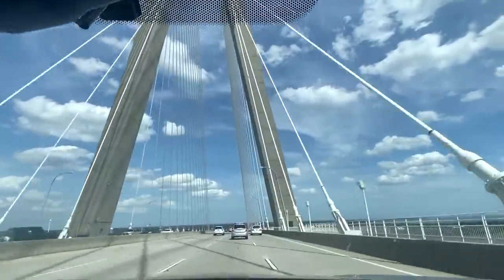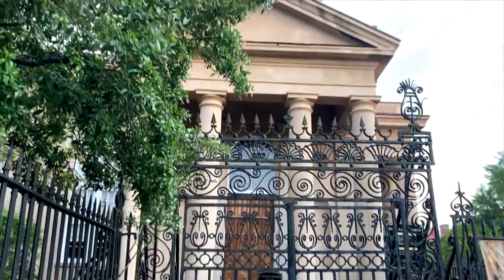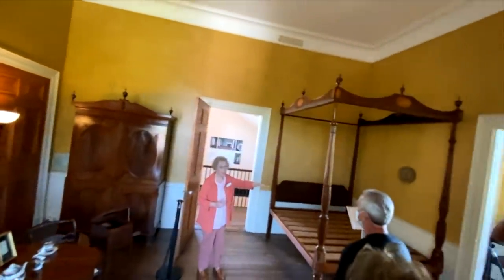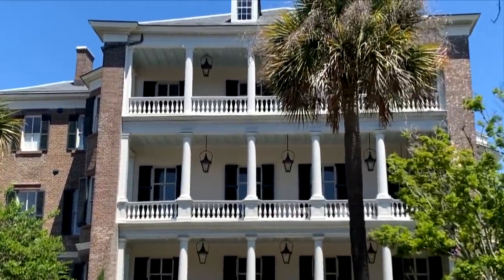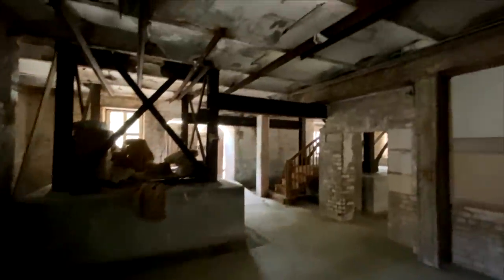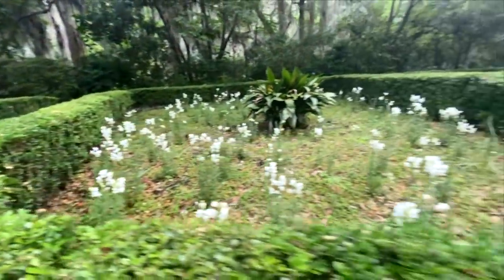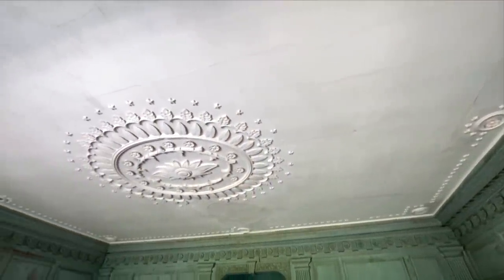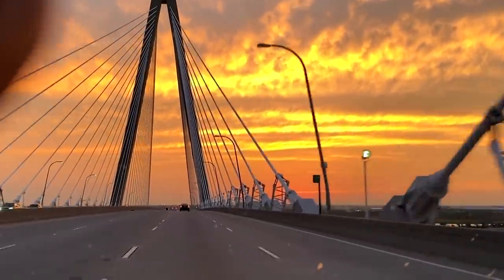Tour Charleston's Historic Homes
Come with us as we take you inside some of the most famous historic homes and gardens in the famous Holy City of Charleston, South Carolina!  Join us as we walk graveyards, take ghost tours and study preservation and restoration up close.
This historic city and home tour will give you excellent examples of the difference between restoration and preservation, as well as stunning views of Georgian and Federal interiors.  Those of you who believe that historic woodwork was never painted, and that historic homes were dark and dreary, be prepared to be surprised by the truth.  Find yourself surrounded by ochre yellows, bright aqua blues created with copper alloy, and citron colored walls.  Woodwork is highlighted with lead white, cream, grey and polychrome to pull out the details.
You'll learn the difference between applied plaster work and in situ carved plaster, you'll see trompe l'oeil ceiling medallions beautifully restored to their 18th century glory.
Join is as we tour Drayton Hall, Magnolia, and Middleton Place plantations. We hope you'll enjoy strolling the streets of one of the oldest cities in the United States with us!